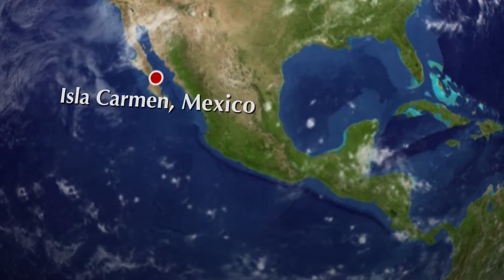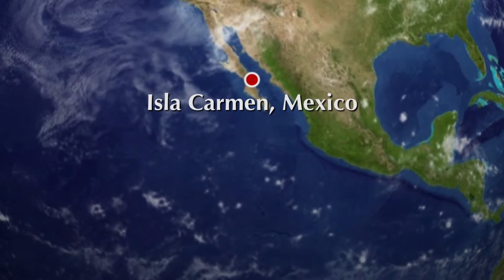Checking the Anchor at Isla Carmen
A short video that is pretty self explanatory!  Isla Carmen is in the Sea of Cortez in Baja Mexico